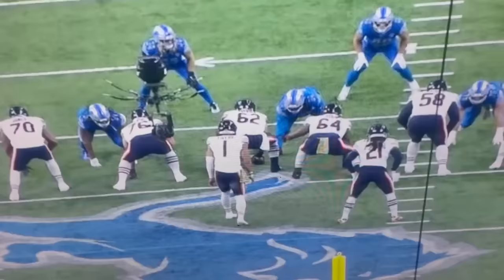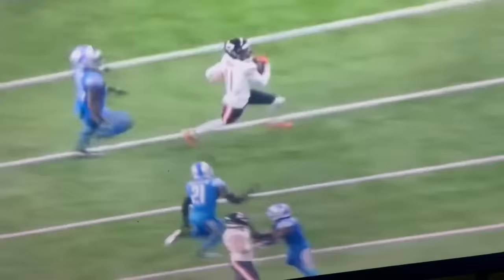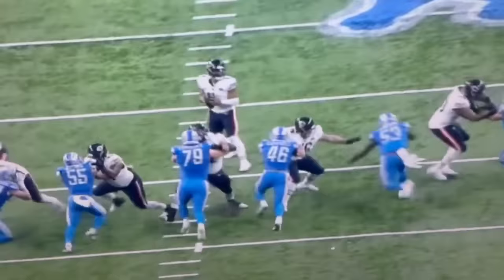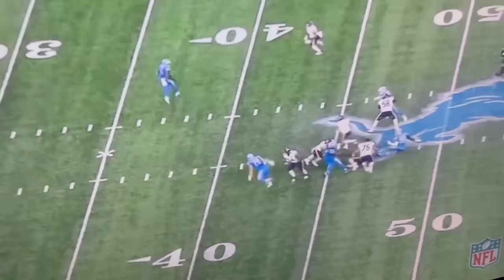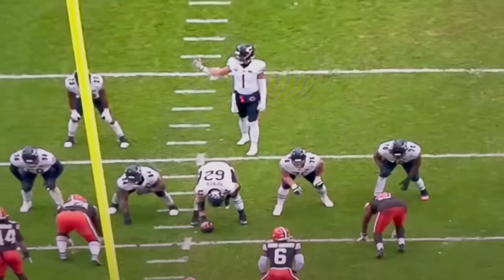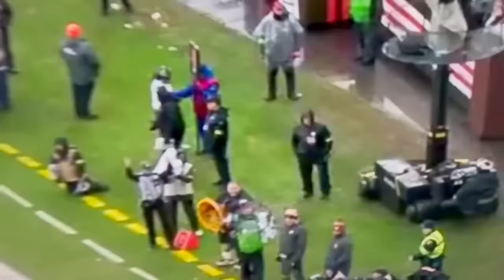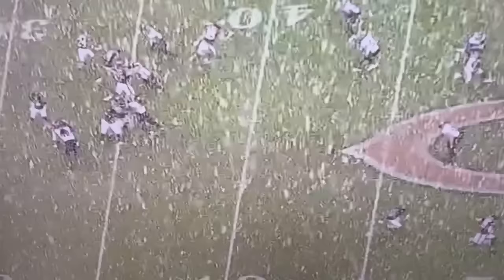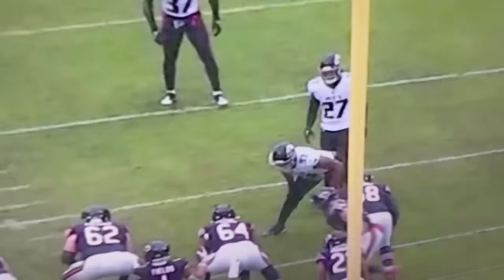FILM ROOM: Justin Fields is a HUMAN JOY-STICK + PIN-POINT ACCURATE! (Highlights BREAKDOWN) -Reaction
🚨 BREAKING NEWS: FILM ROOM: Justin Fields is a HUMAN JOY STICK + PIN-POINT ACCURATE! (Highlights BREAKDOWN) - Reaction

Pittsburgh Steelers TRADED for QB Justin Fields of the Chicago Bears!

It will help me out a lot and allows me to make more videos going over-analysis of players and news about the Pittsburgh Steelers!!!

Pittsburgh Steelers breaking news today: Steelers name TJ Watt, Cam Heyward, Kenny Pickett and Miles Kilabrew team captains! Kwon Alexander, Macus Golden and Desmond King get new numbers as well! Omar Khan, Mike Tomlin, Andy Weidl, Matt Canada, Terrell Austin make the decisions to draft Kenny Pickett and offense & defense was addressed!